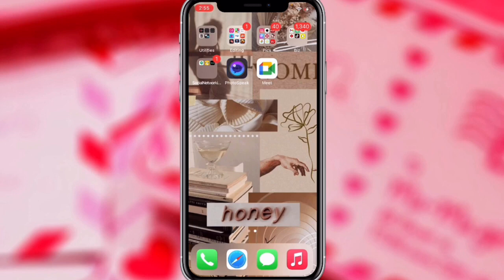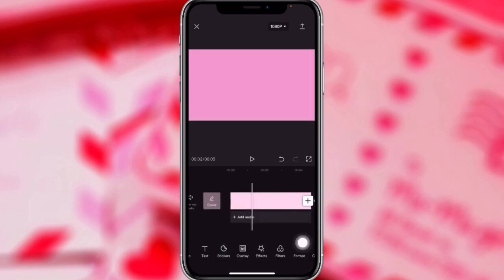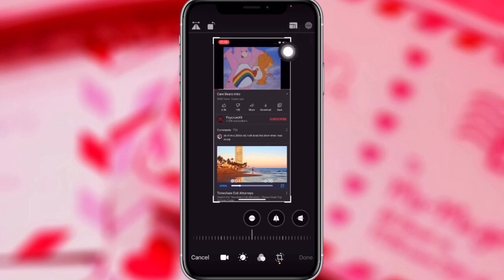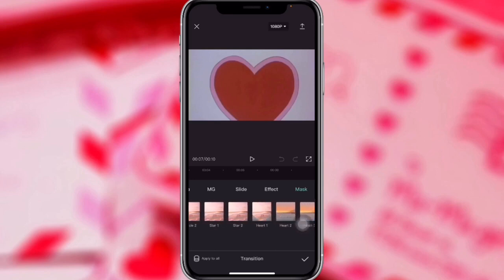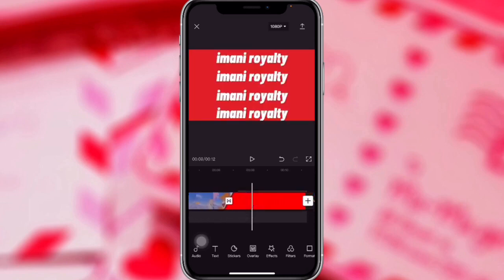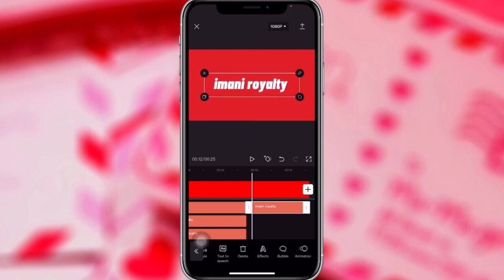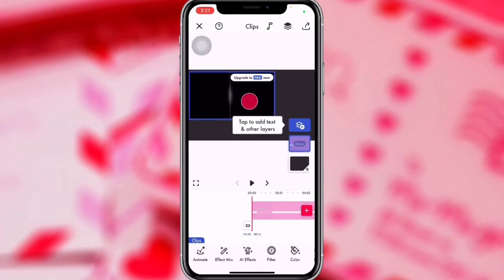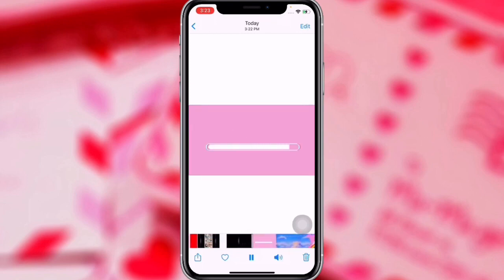HOW TO MAKE AN INTRO ON YOUR IPHONE *free apps* | simple & easy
hey royalties :) here’s how to make a cute aesthetic intro on your phone with free apps!!